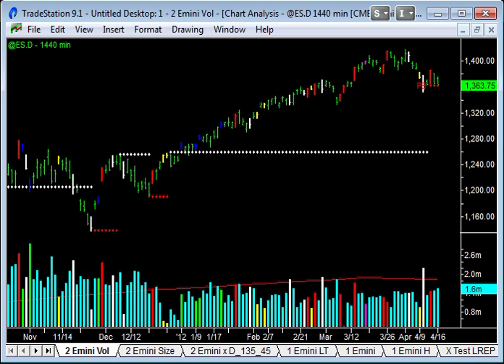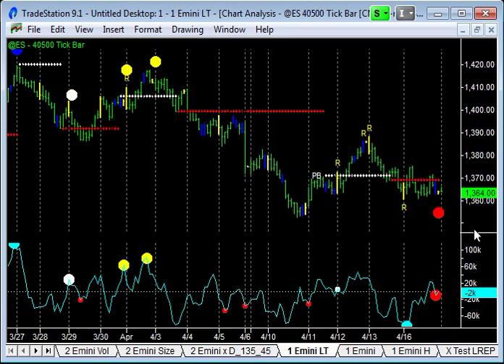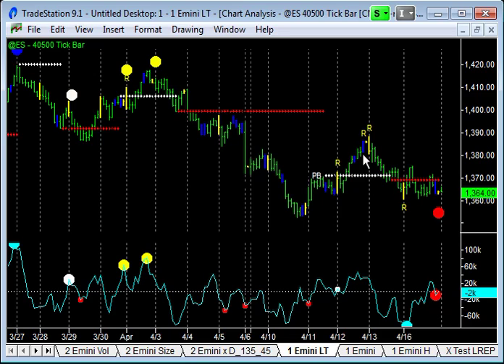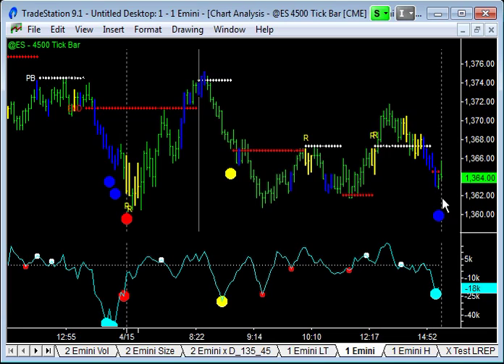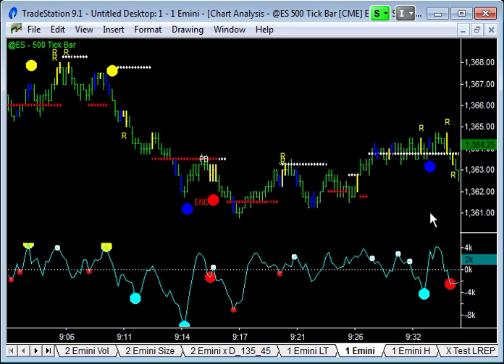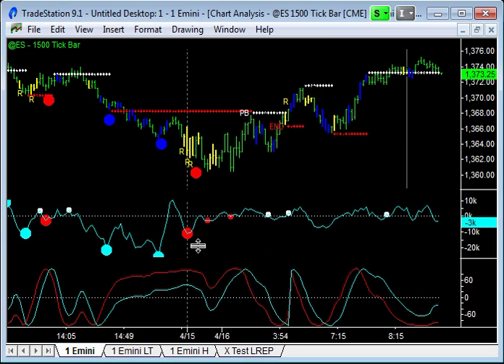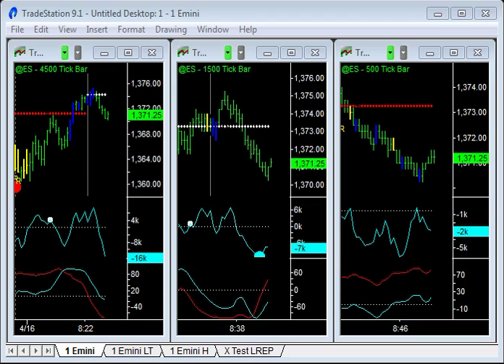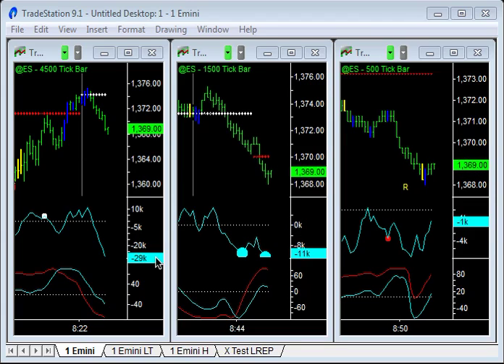Emini Trading - 16Apr12 - Emini-Watch.com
Emini-Watch.com - Video from Monday 16 April 2012. For more high definition videos on Emini trading and how to day trade, go